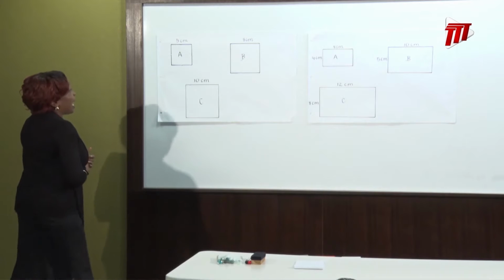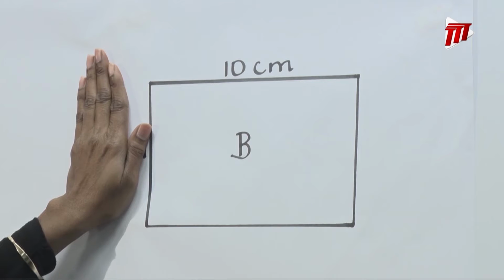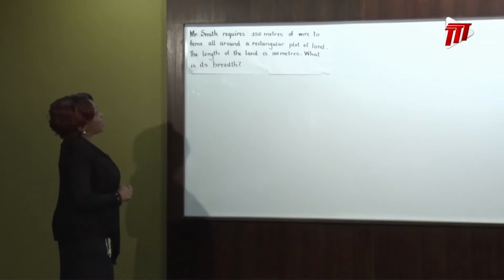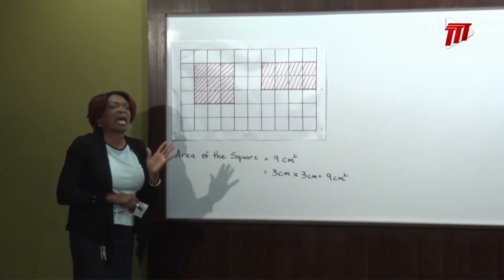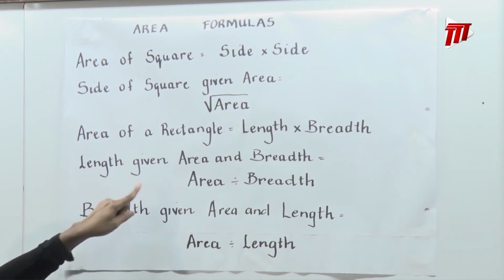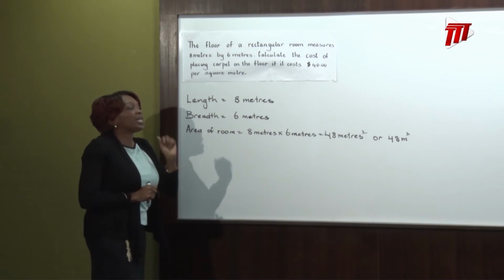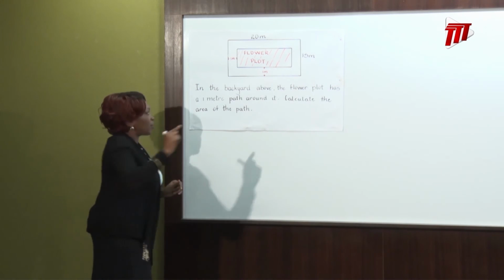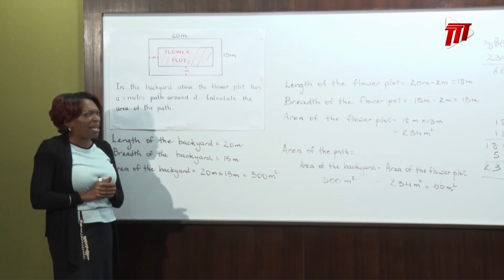Perimeter and Area Mathematics